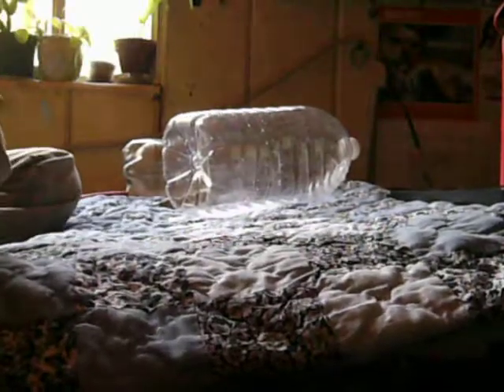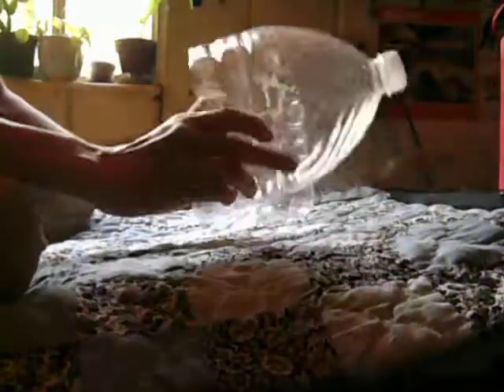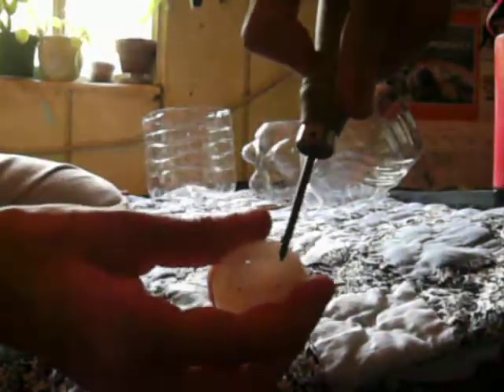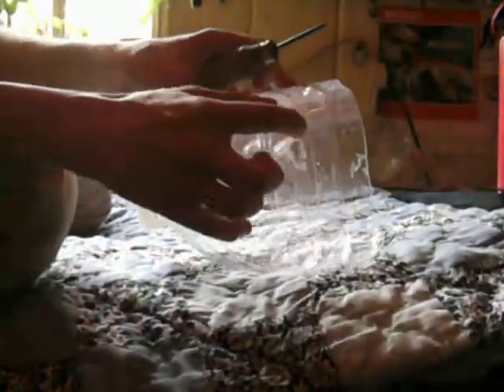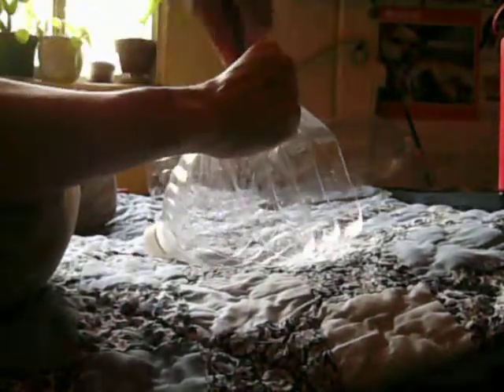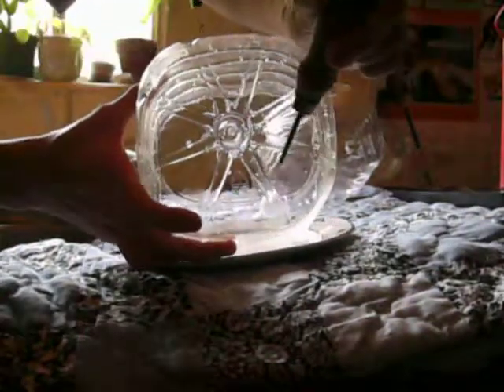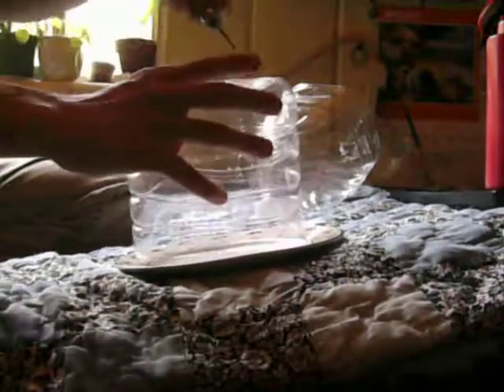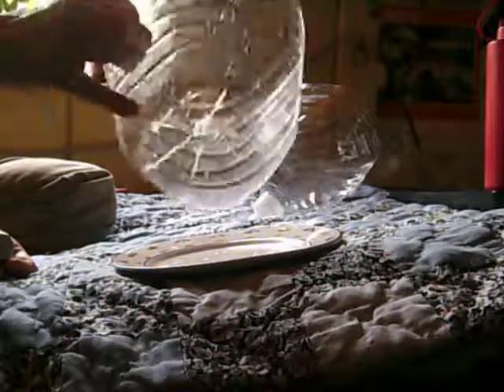HOW TO Turn Plastic water Bottles Into Homemade Plant Pots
Quick and simple way to make cheap but sturdy plant pots. A great project for kids that are just getting into gardening as well as for experienced gardeners. Adult supervision is recommended.